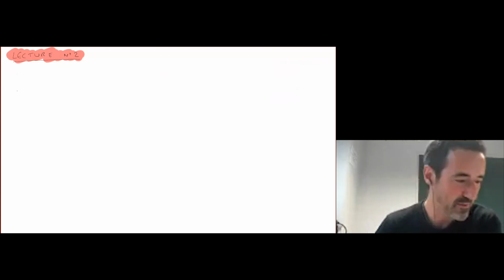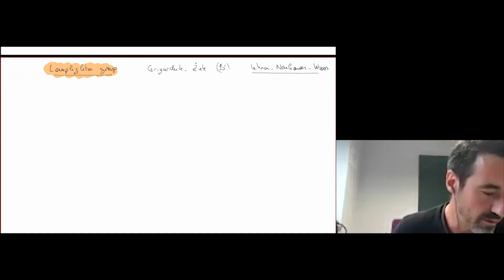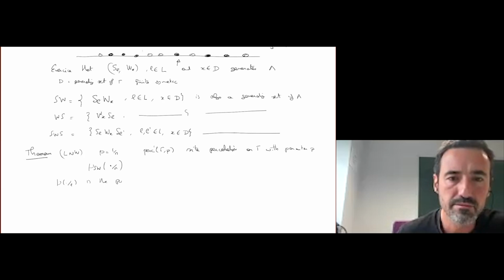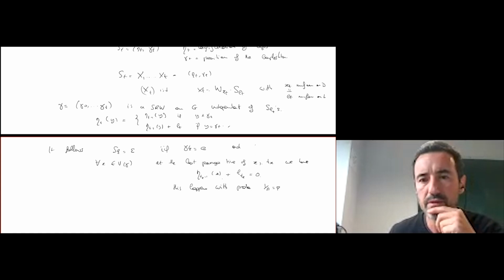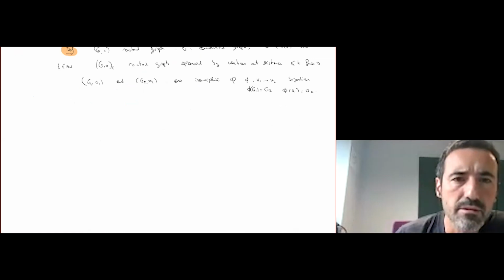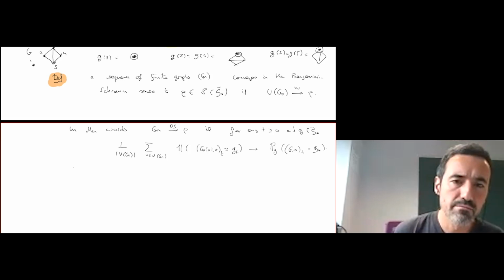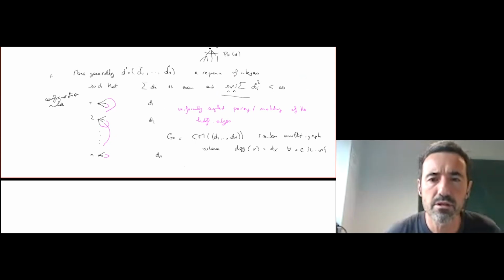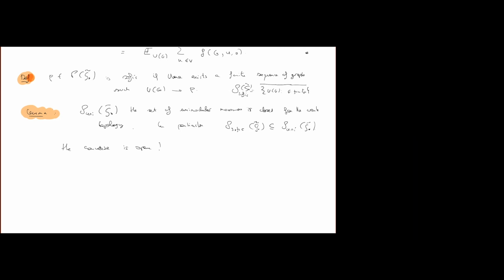Kyoto University "Spectrum of random graphs" L.2 Charles Bordenave (CNRS ＆ Aix-Marseille University)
Kyoto University Graduate School of Science Top Global Course Special Lectures 2

"Spectrum of random graphs" Lecture 2

Prof. Charles Bordenave (CNRS ＆ Aix-Marseille University)

Online Lecture

Abstract:
We will study the spectrum of the adjacency and Laplacian operators of finite random graphs and Cayley graphs of groups. We first introduce their spectral measures and study their continuity properties with respect to the Benjamini-Schramm topology which we will define. We then explore the regularity properties of the spectral measure and put that into the framework of quantum percolation. The final part of the course is devoted to the convergence of extremal eigenvalues of random graphs.